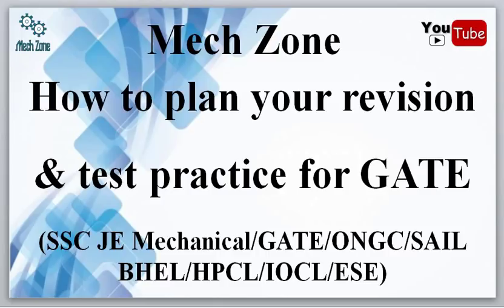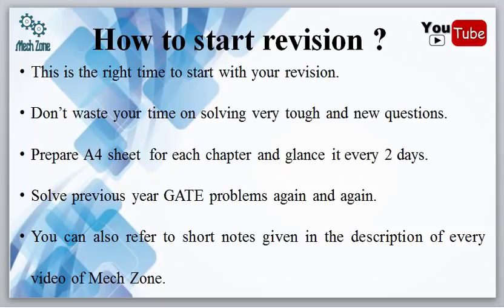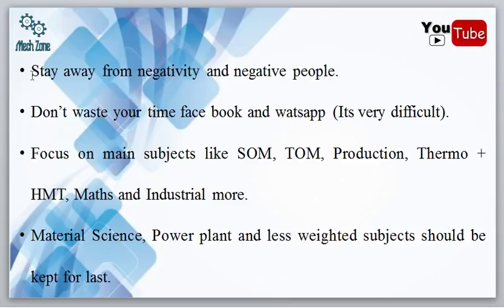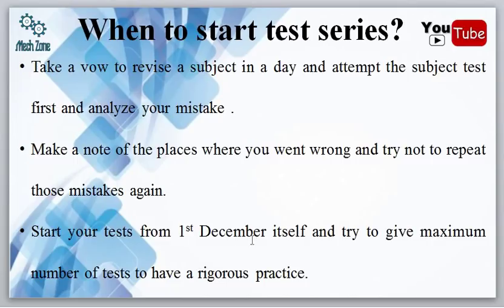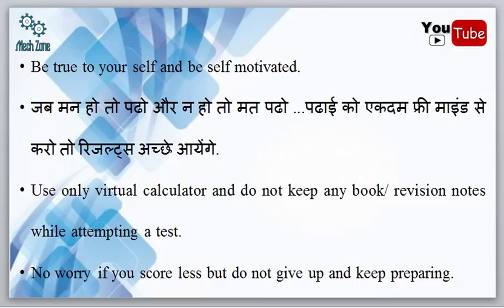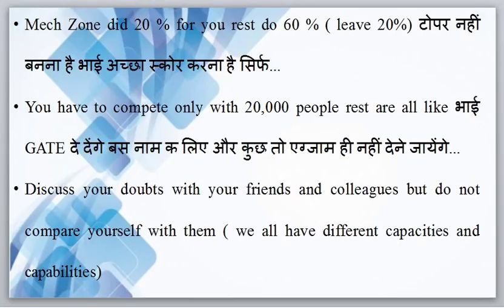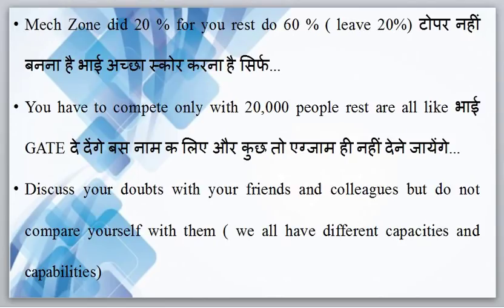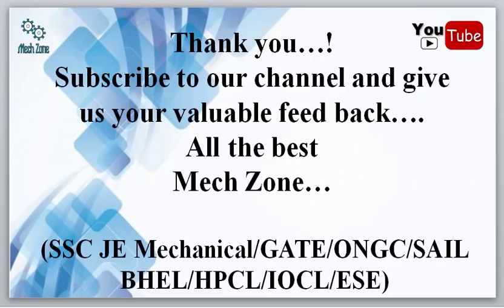Revison Strategy and Test Planner by Mech Zone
Mech Zone presents a video on strategy on how to proceed further with revision and test series and maintain equilibrium.

Mech Zone